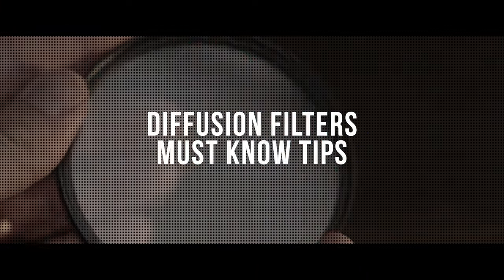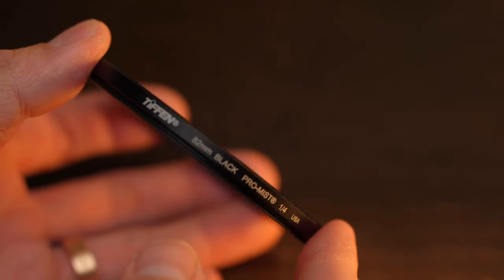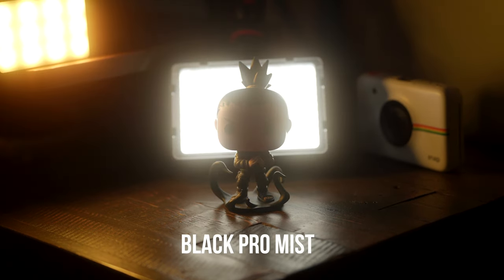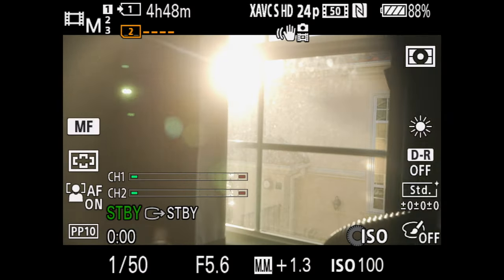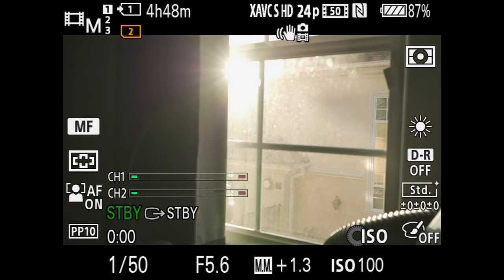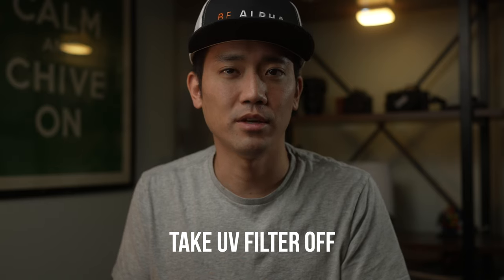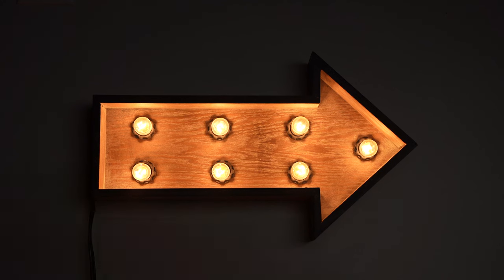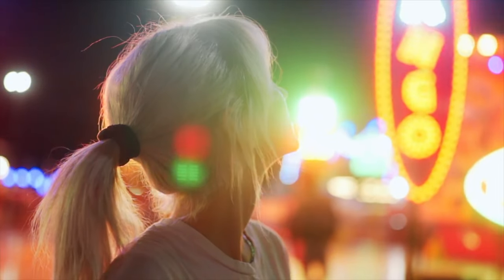MUST KNOW BEFORE USING DIFFUSION FILTERS | Don't Make These Mistakes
Diffusion filters have been popular for a while now, but there are more things to know than just putting the filter on and using them. I have been using my Black Pro Mist for videos and photos and in this video, I talk about a few things you must know before using diffusion filters.

Thank you again for watching! Let me know if you have any questions.

MY GEAR
Main video camera
Portrait lens
Vlogging lens